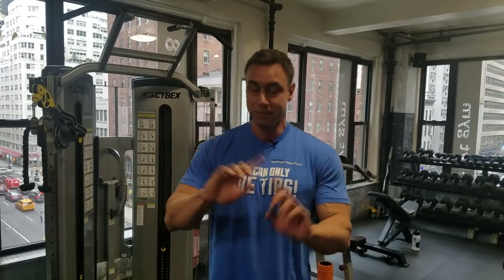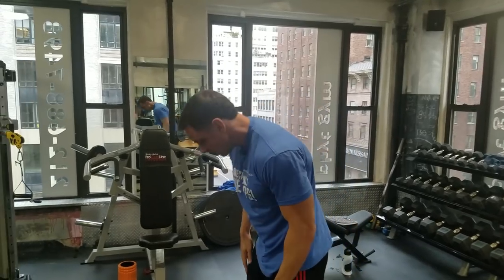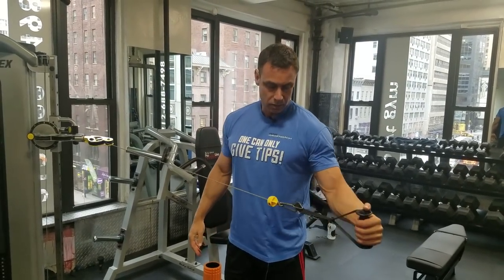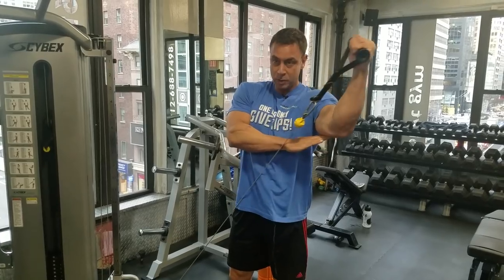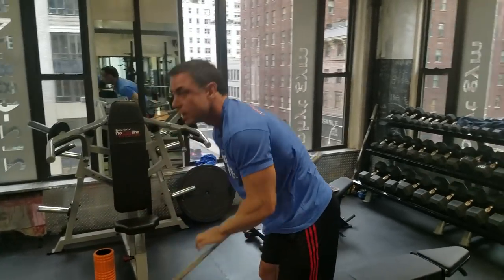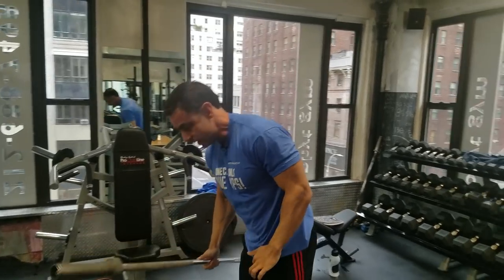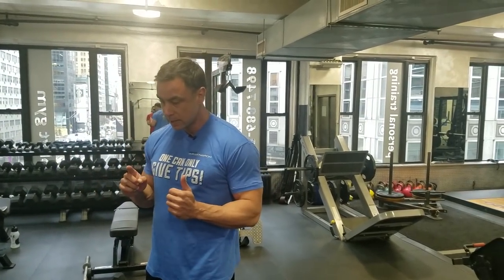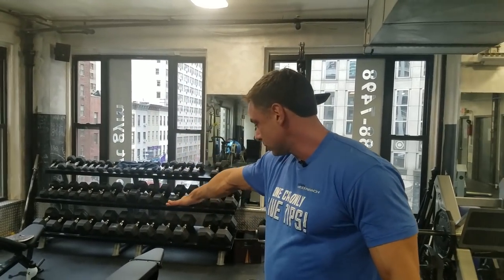How to Spot an Injury!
Hey you!
Yes, you!  You might be on the verge on an injury!
If you fail any of those tests, trouble could be lurking
1. The rotator cuff test:

Sit one a bench, with one foot elevated. Then grab a small dumbbell, prop the elbow against the knee and rotate the weight upward for 10-12 reps. If you can not use 8-10 % of your incline bench weight, you are on the fast track for a blown out shoulder.

The cure

  3×10/10 barbell pullovers and pushes on the floor. Lay on the floor, grab a small barbell, perform 10 pull overs and 10 overhead presses, where you simply roll the barbell away from your head. The goal is to keep the shoulder blades and elbows close to the floor.

3×10 inward rotations at the cable

  3×10 outward rotations at cable

  3×10 reverse shrugs. This exercise is set up as follows: sit at the lat pull down, medium wide overhand grip. Pull the shoulder blades down for about 2-3 inches without bending the elbows. The goal is to work the lower part of the traps, without involving the latissimus or the biceps too much.

2. The wall slides test:

Stand leaning against a wall, while raising the hands above the head. If your shoulders come off or can’t stay close to the wall, your shoulder flexibility is impaired and an injury is on its way.

The cure:

3×10/10 barbell pull overs and overhead presses on floor ( basically rolling a small barbell up and down)

  3×10 reverse shrugs

  3×10 face pulls

  3×10 j-pulls

  30 towel /band rotations

3. The push/pull ratio test:

If your bent over row does not match your incline bench, add 10-20 pull ups every workout in order to avoid a shoulder impingement.

4. The Box squat test:

You should be able to squat 70% of your regular squat for about 5-6 reps. If your strength is substantially lower, your knees and lower back are at risk.

The cure

 2×10 overhead squats

  2×30 seconds wall sits, watch out if the knees are buckling inward

  3×5 box squats, push knees out, heels planted
  3×8 single leg press
  3×6 stiff legged deads

5. Overhead Squat test:

Perform ten overhead squats, ideally have someone tape you on the cell phone from all angles . Watch for the following issues:
a. Knees buckling inwards

b. lower back collapses
If either one occurs, you have weak glutes and a tight (and most likely) weak lower back

The cure:

 3×30 supermen lower back raise
3×8 pull throughs supersetted with light  overhead squats

You can perform the warm ups before each workout for about four to five weeks. Those 8-15 minutes will save you month of rehab time!